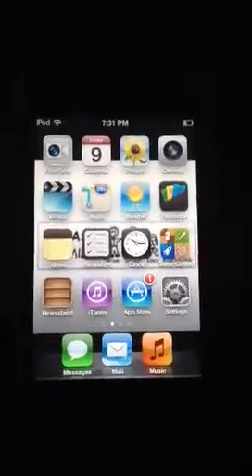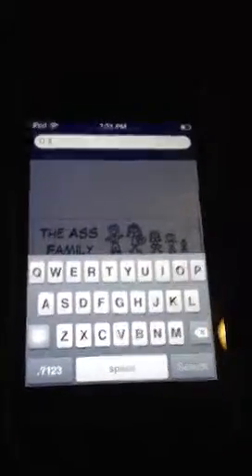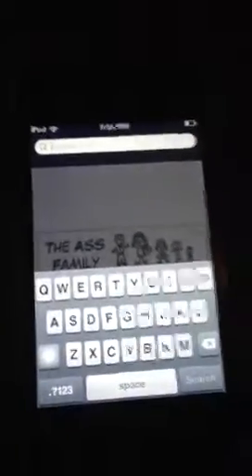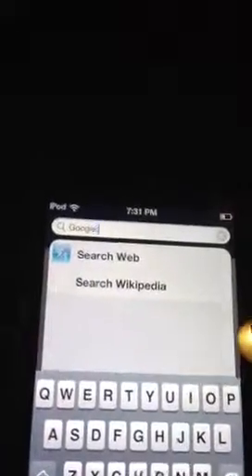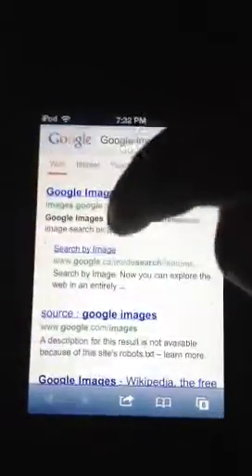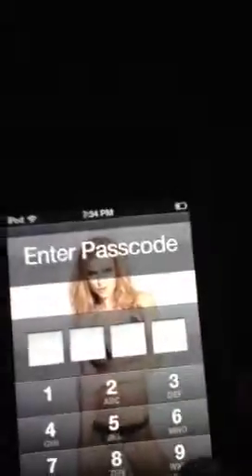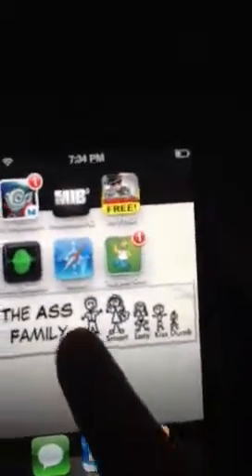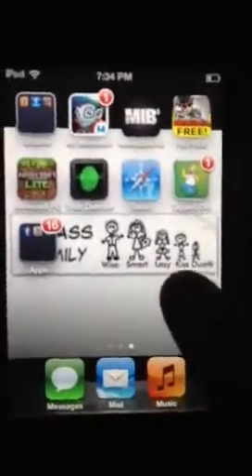How to get a pic from google images on your iPod 4th gen